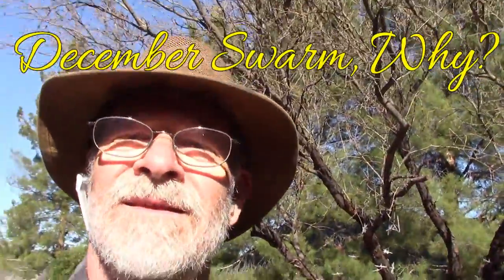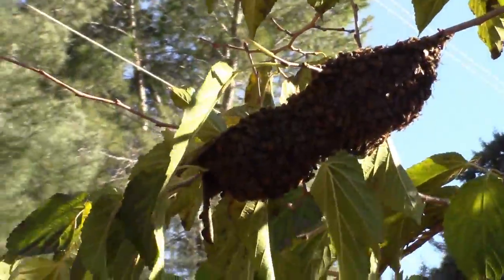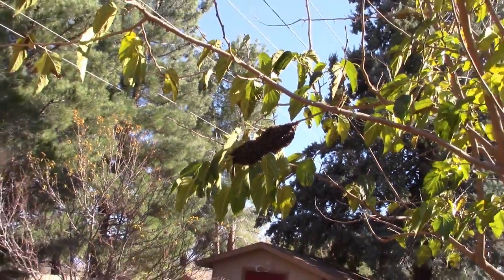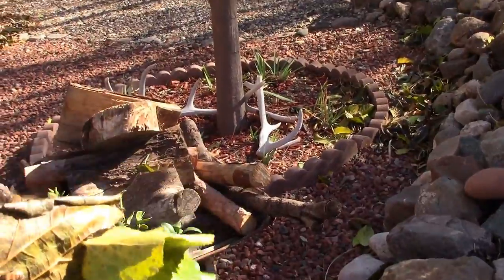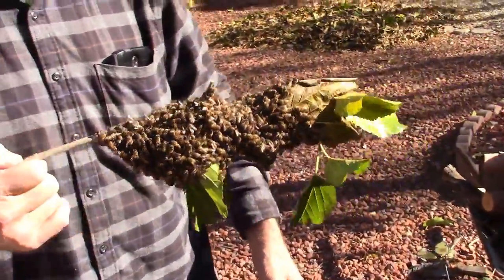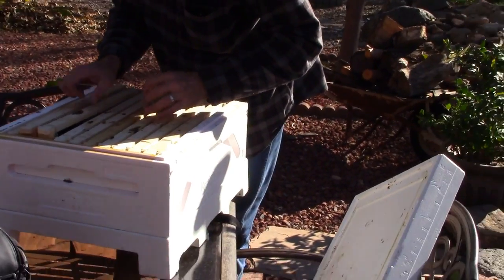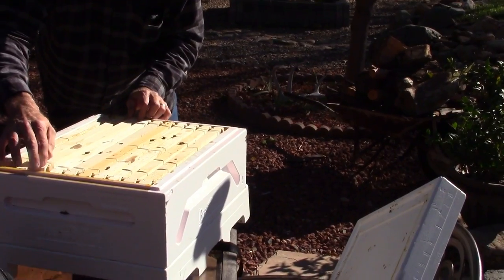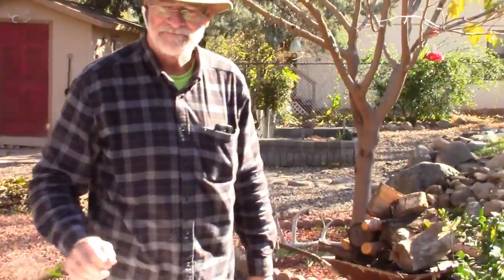December Swarm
December Honeybee Swarm was noticed after a cold, rainy storm.
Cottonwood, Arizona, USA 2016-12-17